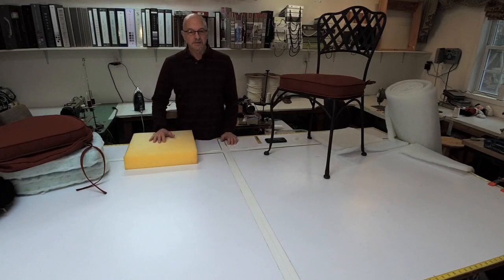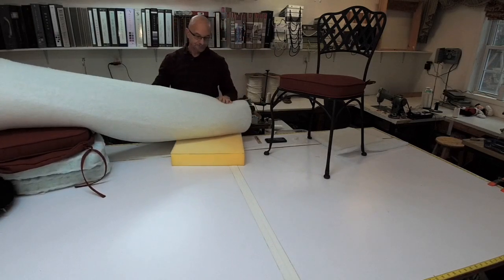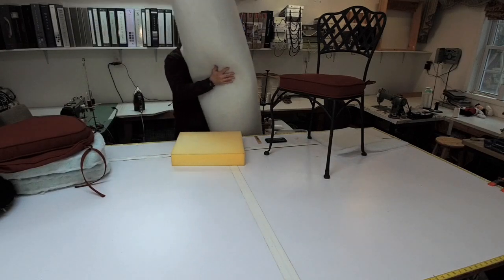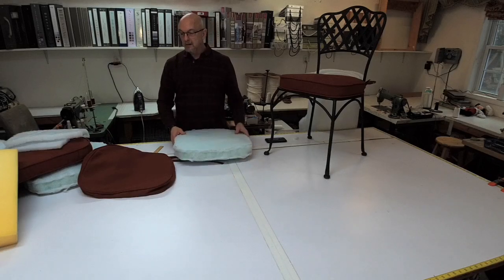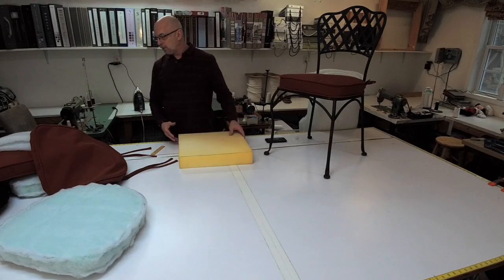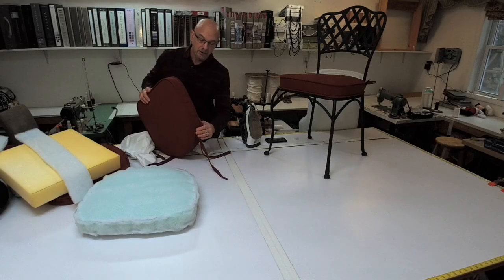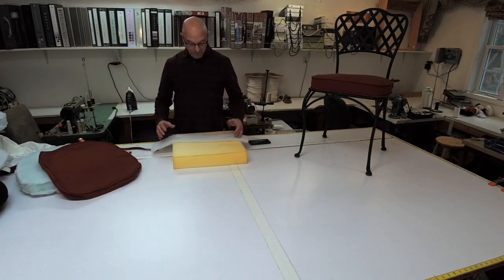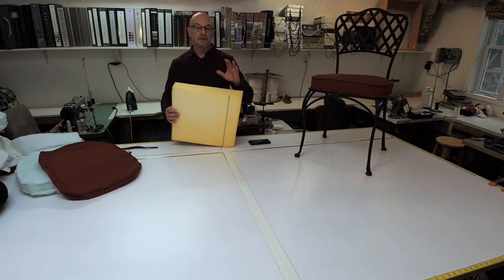Adding Dacron to foam do’s and don’ts!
If you add Dacron to your foam do I need to cut the fabric larger? If I don’t add Dacron do you need to cut the foam bigger? These are the two most asked questions and I have your answers! Here are a few Amazon helpful links to purchase Dacron, spray glue and stapler I use to attach. Please see my other videos on how to add the Dacron.

Dacron wrap
Gorilla spray glue